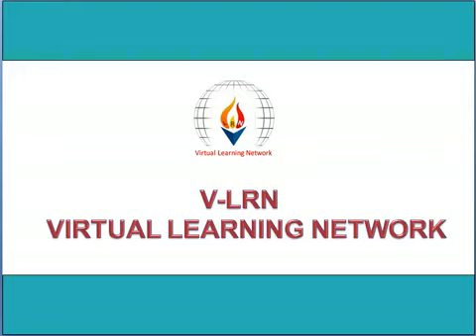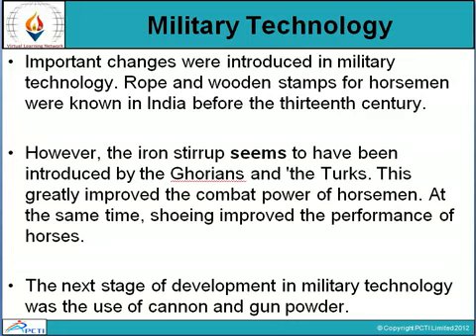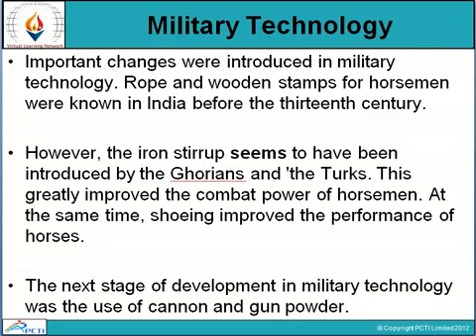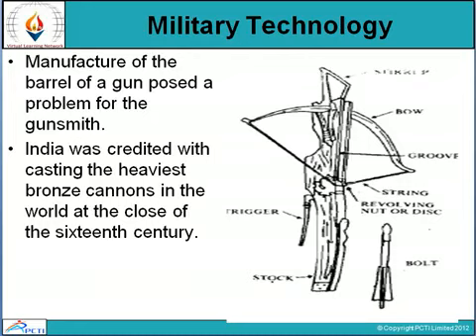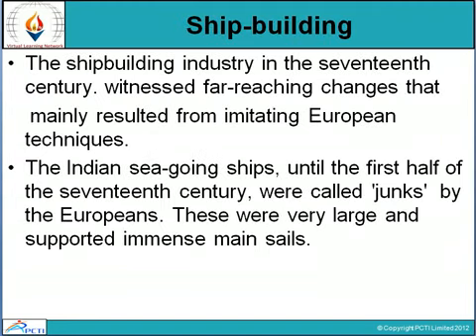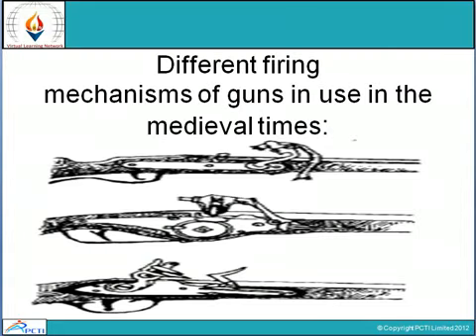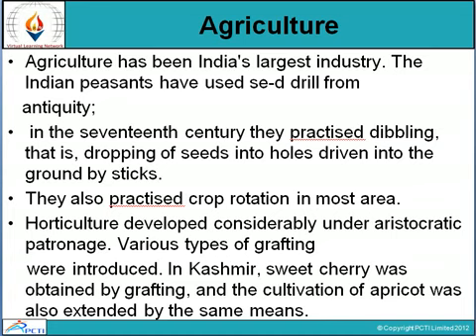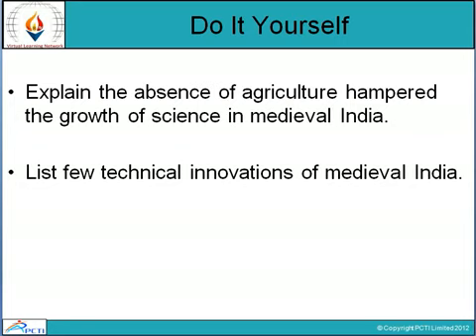Foundation Course in Science and Technology-Session-5(Part 2)